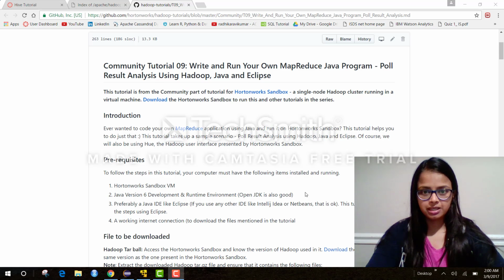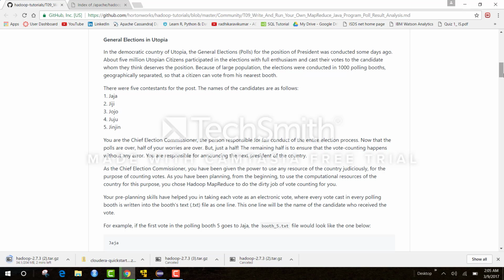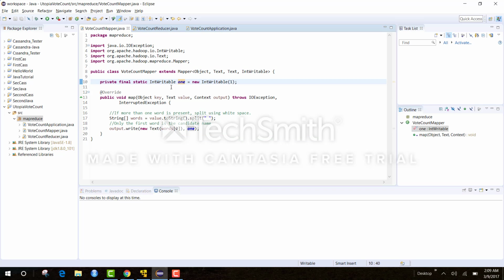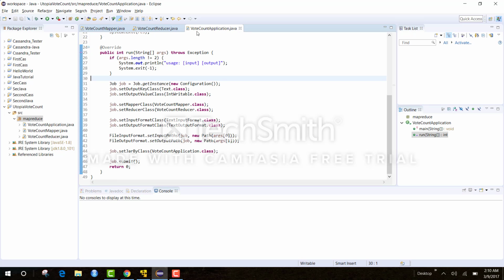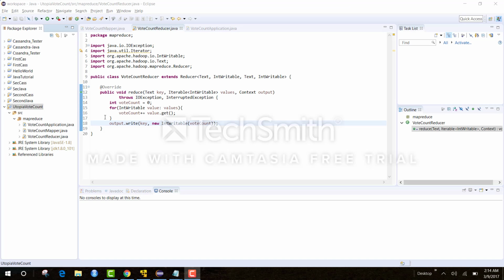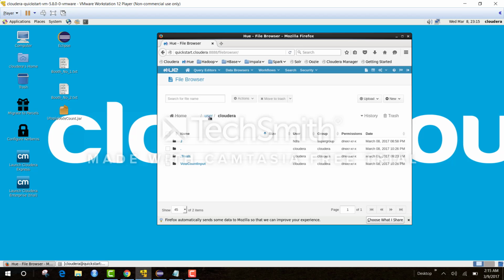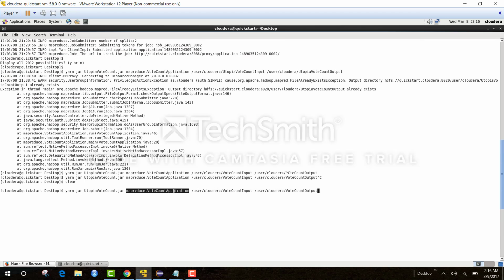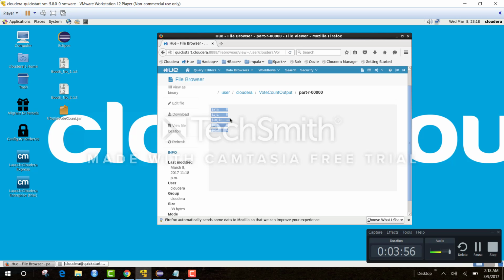Running MapReduce using Java through Cloudera VM - USF BAIS - BIG DATA COURSEWORK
The tutorial demonstrates how to run a MapReduce Java Application using Cloudera VM on an underlying Hadoop platform